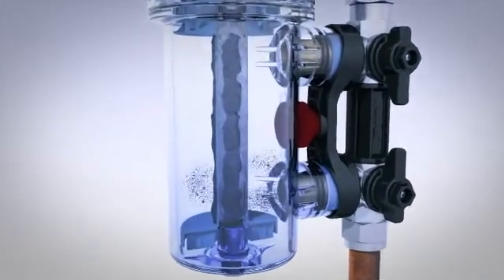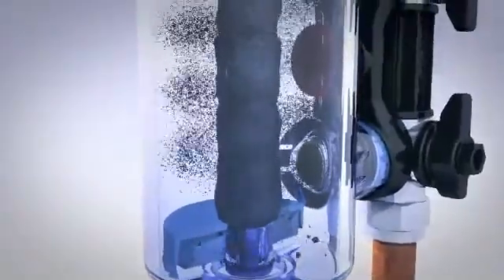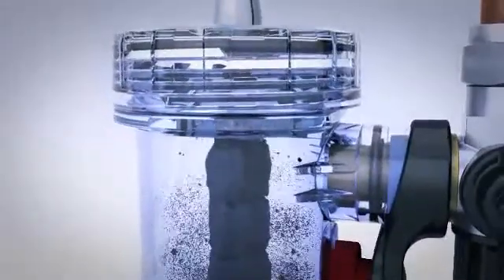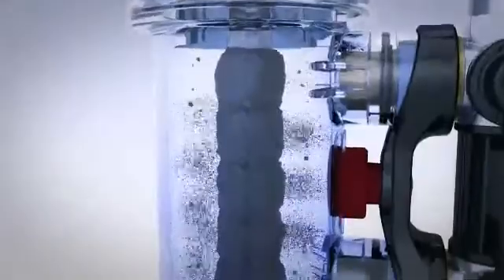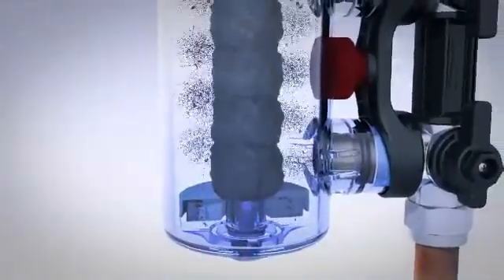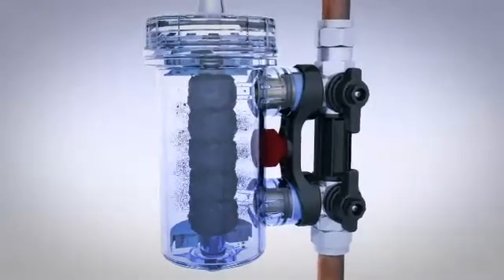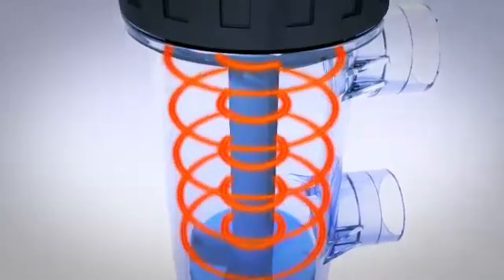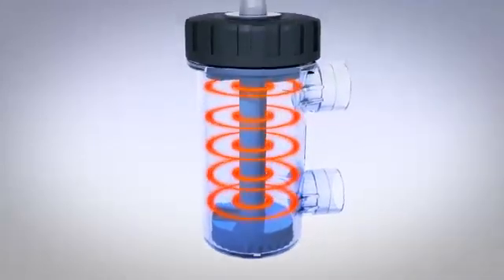MagnaClean Professional 2 - How it works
Find out how the MagnaClean Professional 2 works to protect your central heating boiler and system